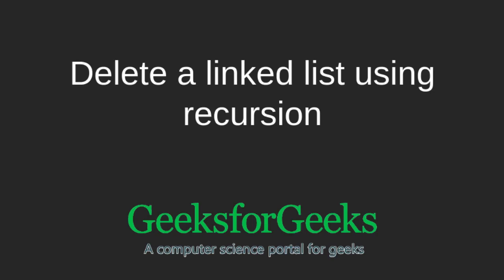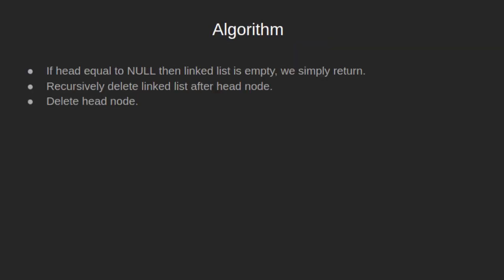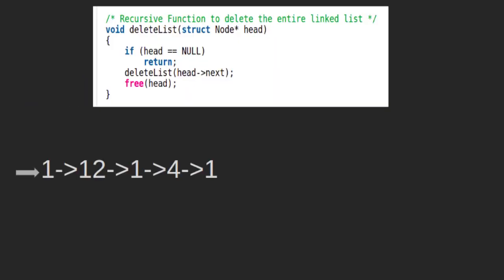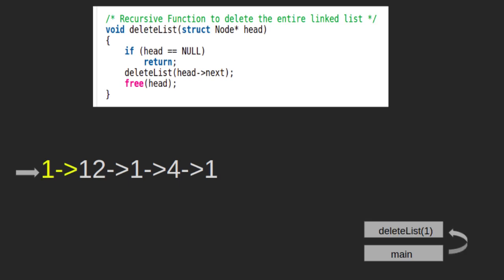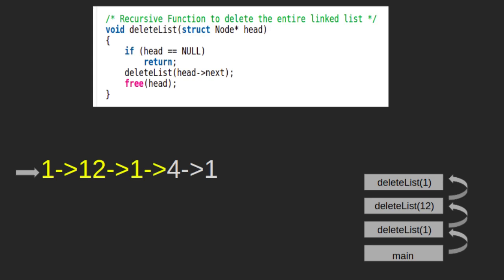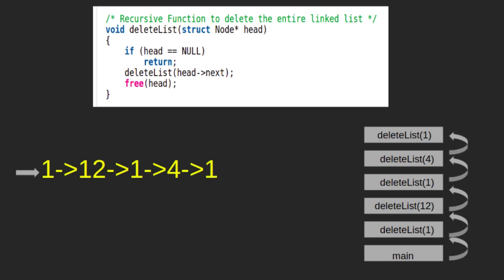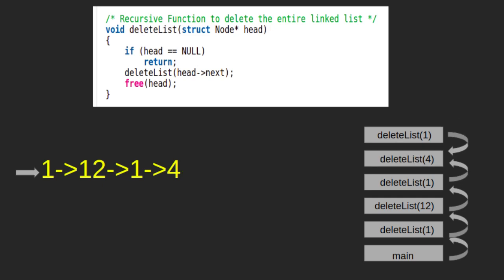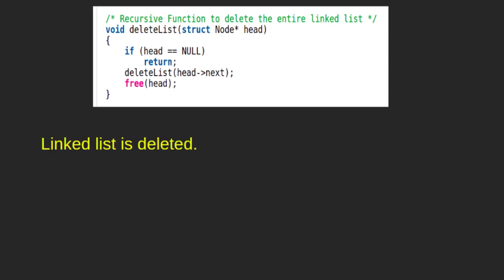Delete a linked list using recursion | GeeksforGeeks